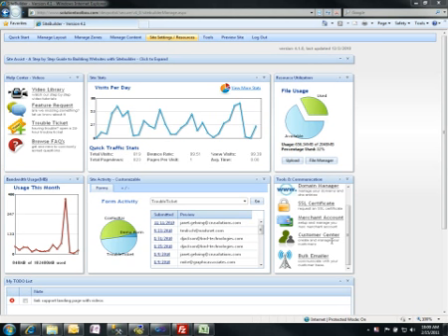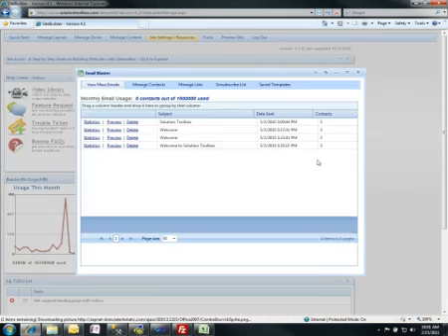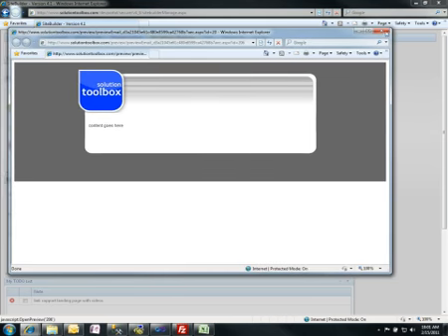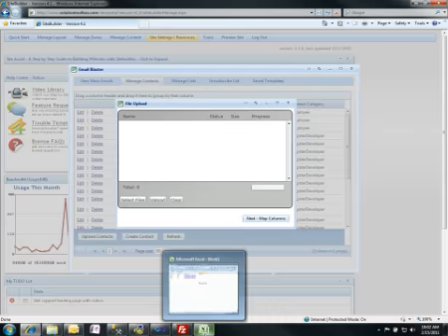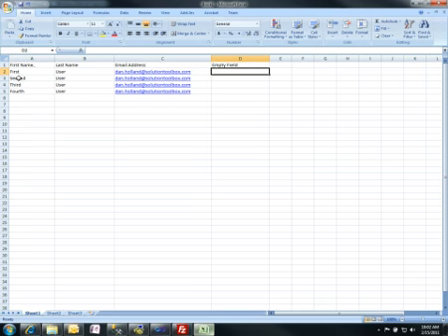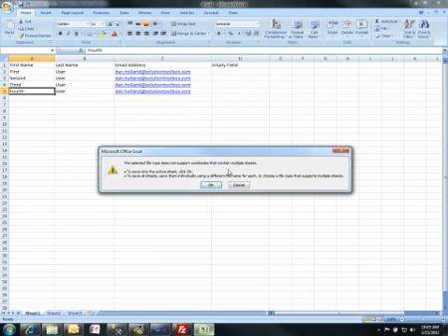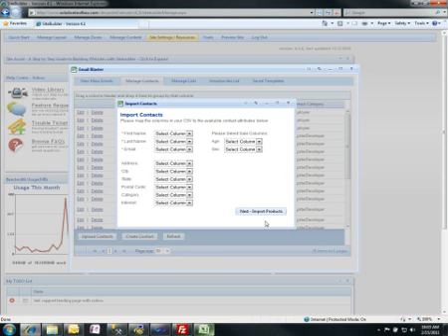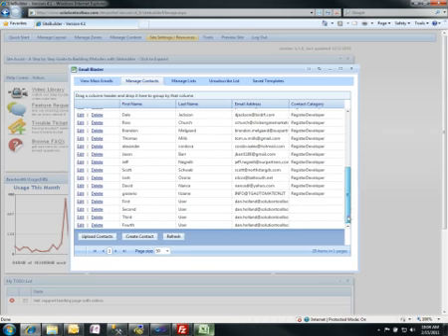1. Import Contacts